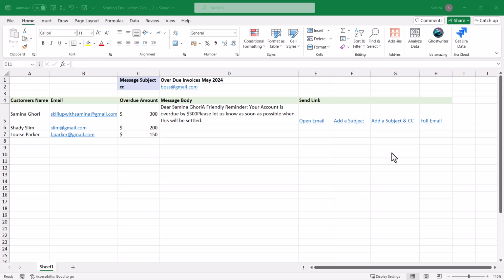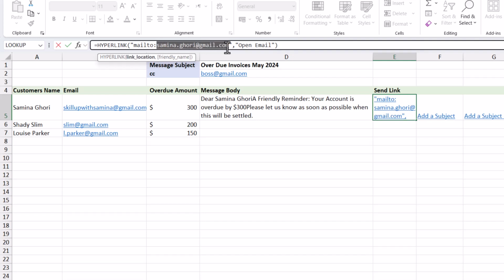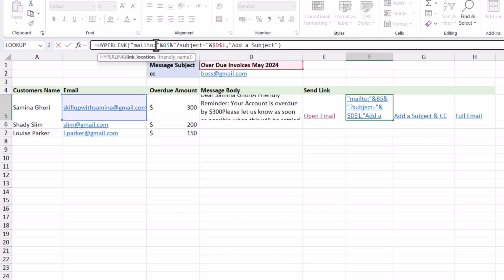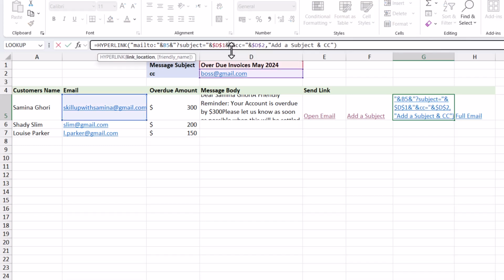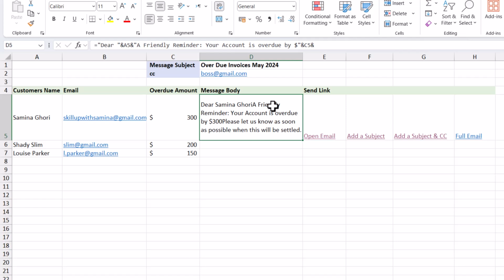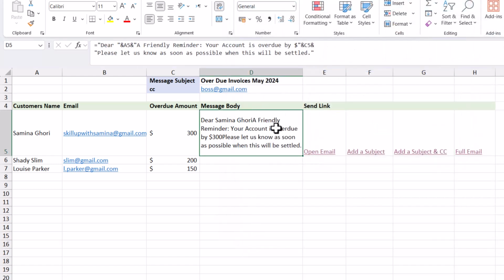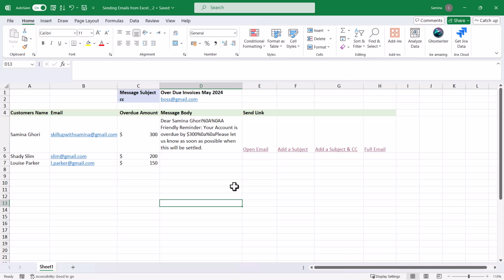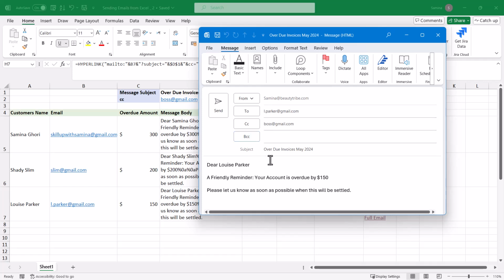Master sending emails from Excel without coding or VBA in less than 10 minutes || Samina Ghori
Hello, Excel enthusiasts! It's Samina from @SkillUpandExcel. Today, I'm excited to share an incredible tutorial on how to send emails directly from Excel without using any coding or VBA. This powerful technique is perfect for anyone looking to streamline their workflow and enhance productivity.

In this comprehensive video, you'll learn:

🔹 Setting Up Excel for Email Automation: A detailed guide on how to prepare your Excel workbook to send emails efficiently.
🔹 Step-by-Step Email Sending Process: An easy-to-follow process that will enable you to send emails directly from your Excel sheets without any programming knowledge.
🔹 Customizing Your Email Content: Learn how to personalize your email messages to suit your needs, making your communication more effective and professional.
🔹Best Practices for Email Automation: Tips and tricks to ensure your emails are sent seamlessly and reach their intended recipients without any hassle. Use the %0a to add line breaks in text for Outlook Emails.
🔹How to change your default Email App in Windows through settings

By mastering this technique, you can save valuable time and effort, making your daily tasks more efficient. Whether you're managing projects, coordinating with your team, or handling customer communication, this tutorial will revolutionize the way you use Excel.

Use the below and change the cell references.
=HYPERLINK("mailto:"&B5&"?subject="&$D$1&"&cc="&$D$2&"&body="&D5,"Send Email")

TIMESTAMPS
00:00 Introduction
00:17 Excel Sheet Layout for Email Sending
08:25 Changing your default email App
09:26 Duplicating the Syntax for All Emails
10:31 Outro